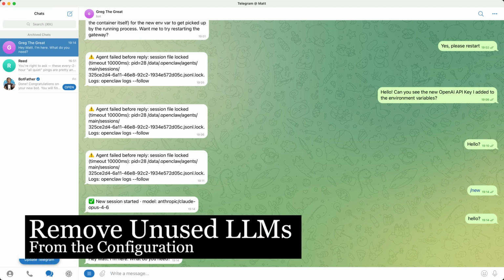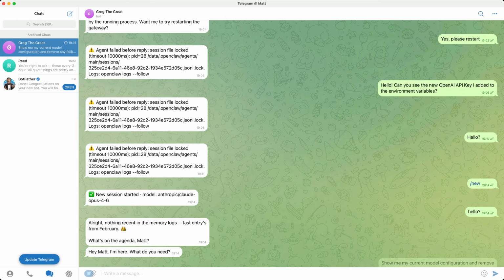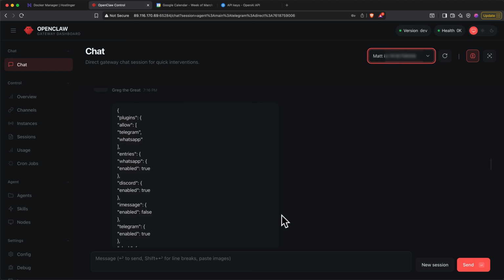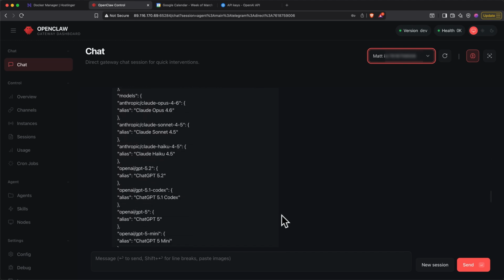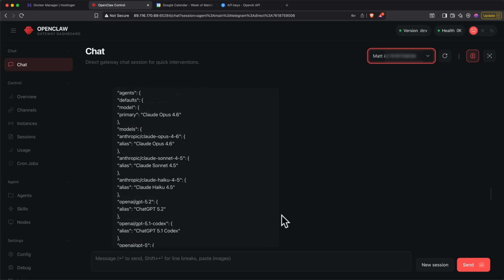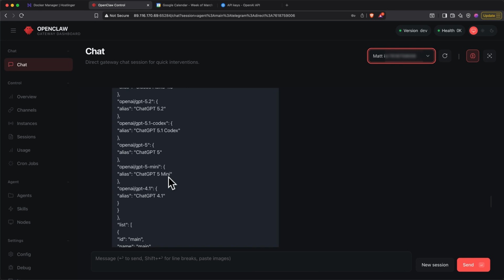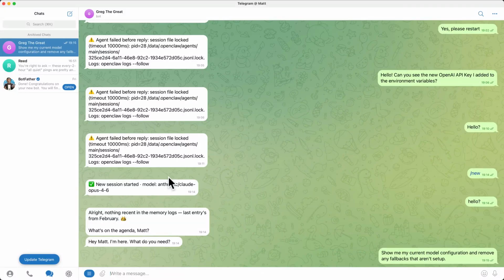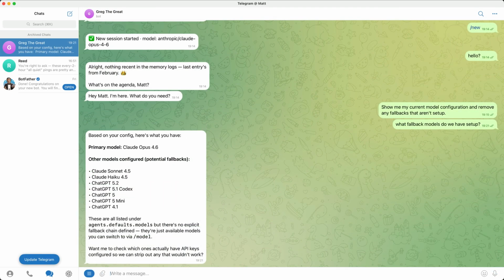How to Set Up AI Model Fallbacks in OpenClaw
Learn how to configure fallback AI models in OpenClaw to prevent crashes. This tutorial shows how to remove broken fallbacks, check Claude and OpenAI settings, and fix JSON output errors between the Gateway dashboard and Telegram.